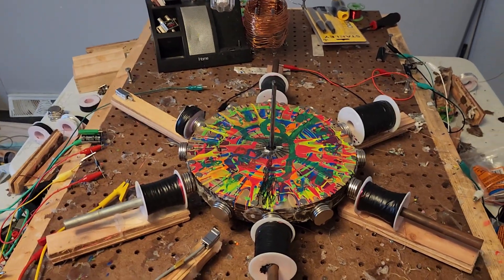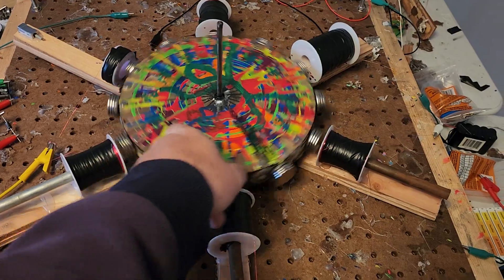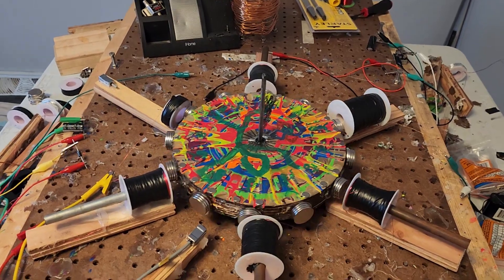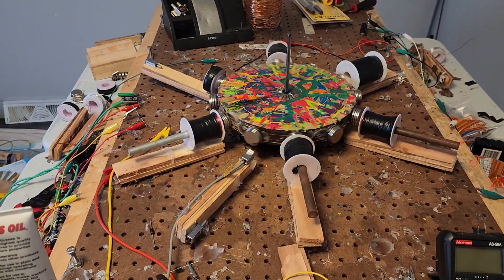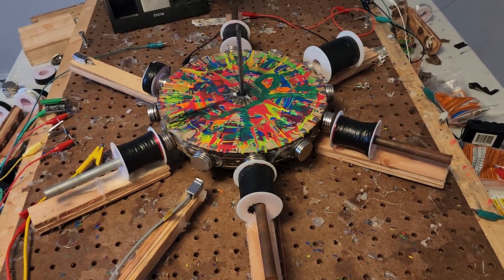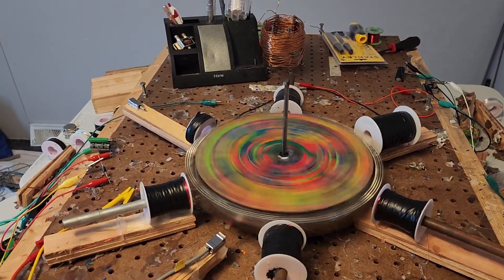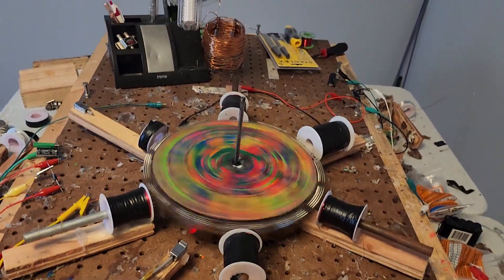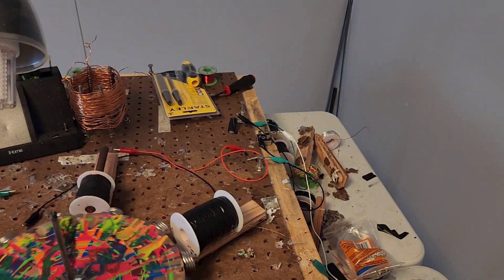pulse motor directional mod.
3 coils connected in a closed circuit and the current flows. from coil as ac generated through induction pass to a bridge rectifier into a capacitor as DC into the next coil. this repeats into the first coil. there are diodes placed along the circuit, making counterclockwise the more efficient way to spin